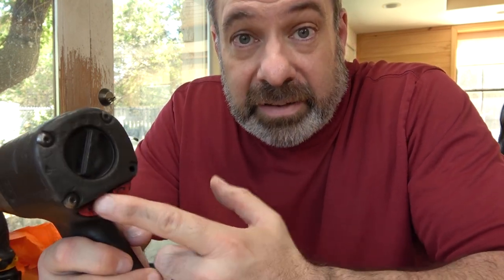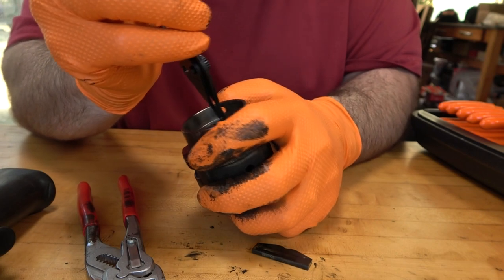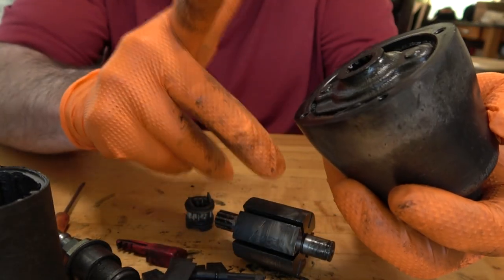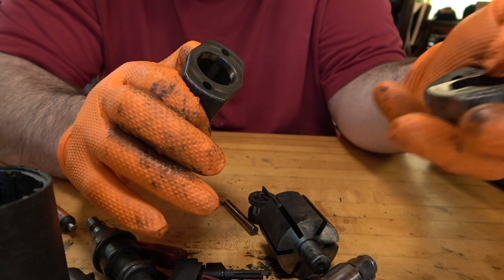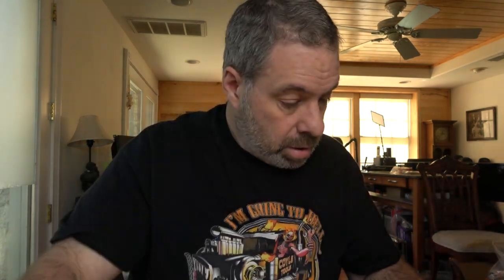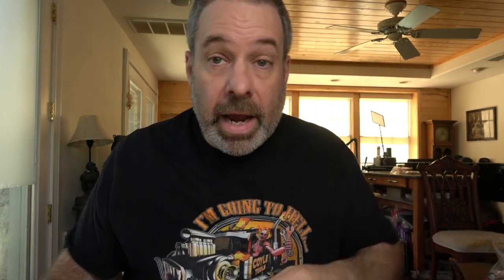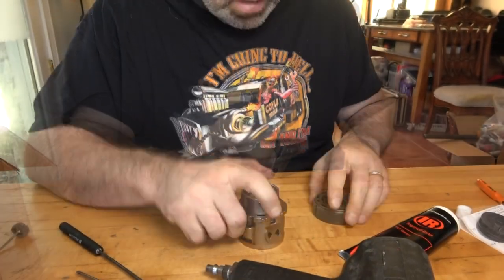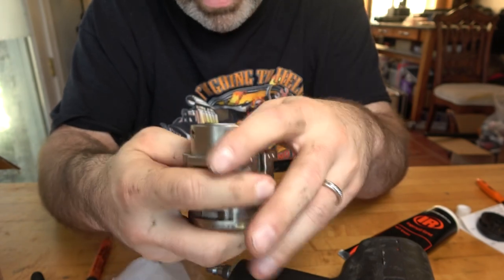Ingersoll-Rand 2131 1/2"-Drive Air Impact Repair & Rebuild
Ingersoll's designs are tried and true. They'll last forever with a little care and maintenance. Even if they're not cared for, they're pretty easy to fix up like new. I take this well-used and worn out 2131 1/2" air impact and give it a new lease on life. Follow along as I provide you with exhaustive step-by-step instructions on how to completely teardown, clean, rebuild and restore one of these impacts with new parts.